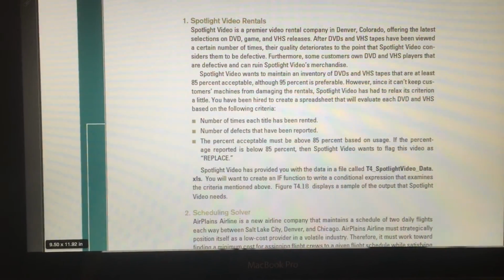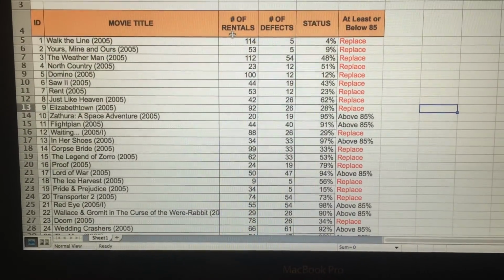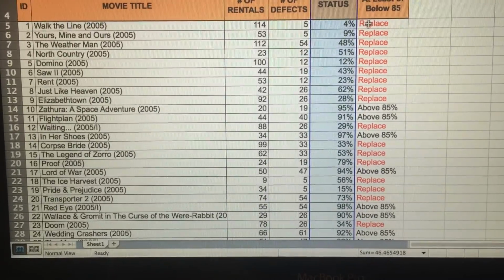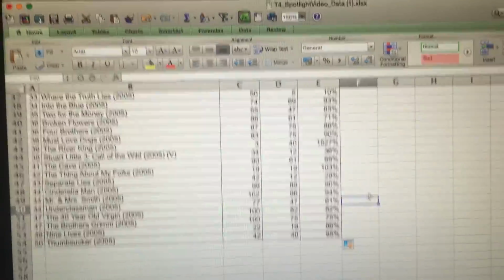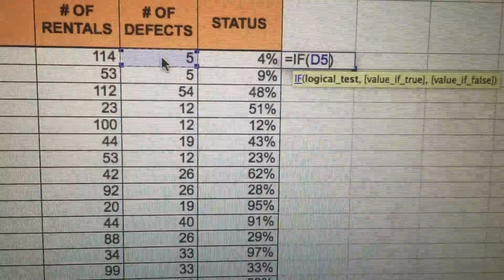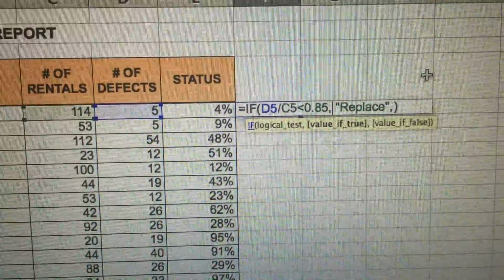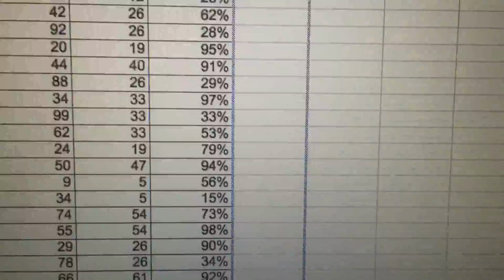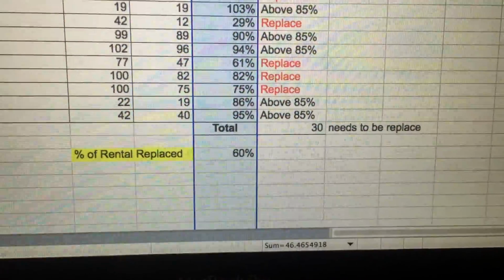Spotlight Video Rental Excel - If Function